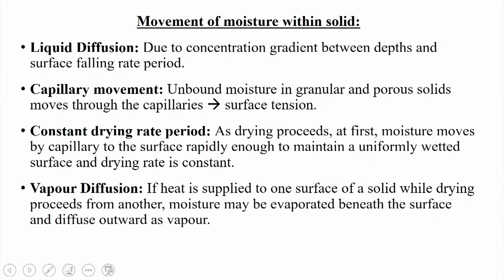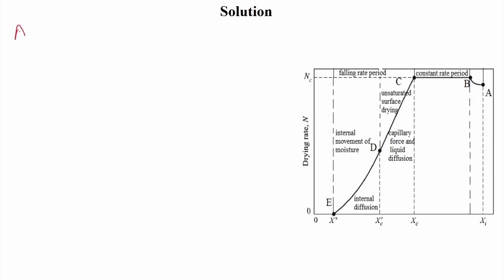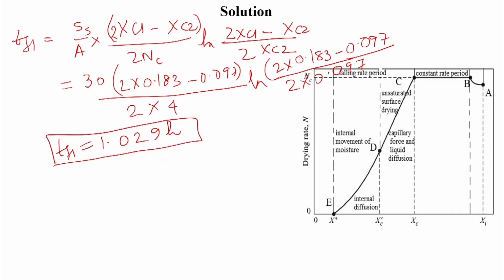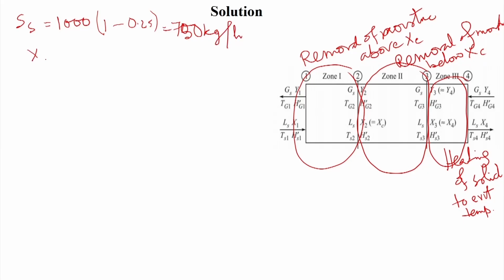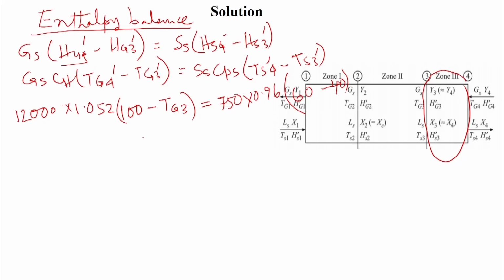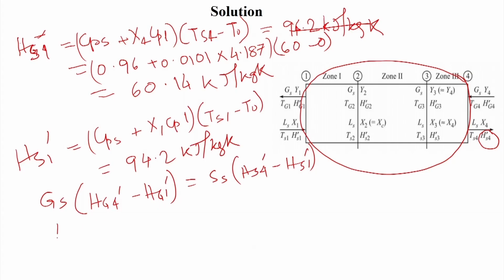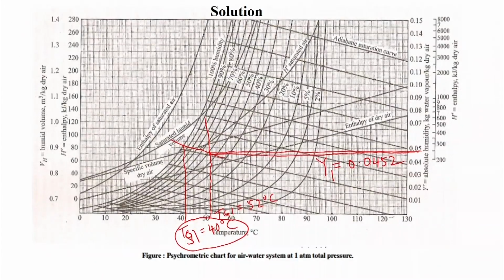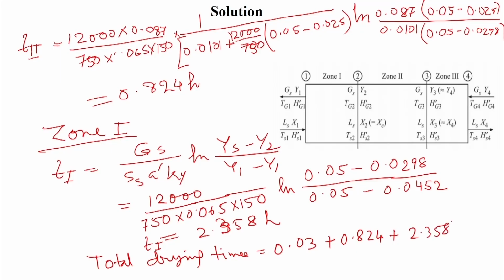Drying time calculation from drying rate curve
Course Name : Mass Transfer Operations 2